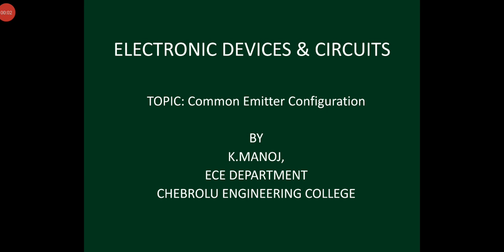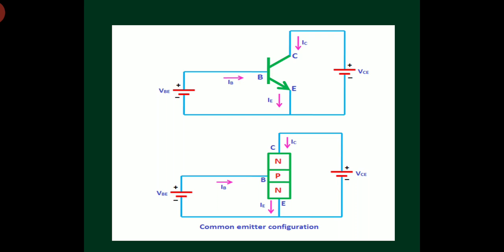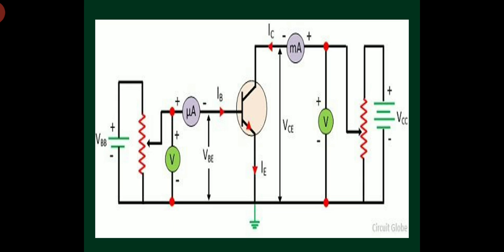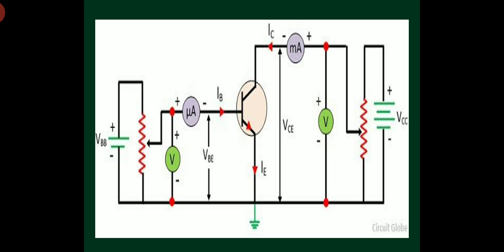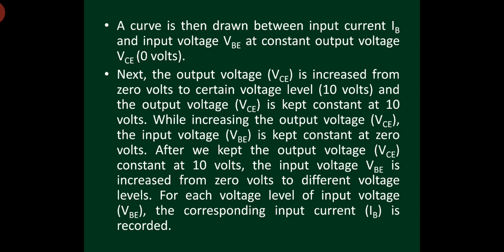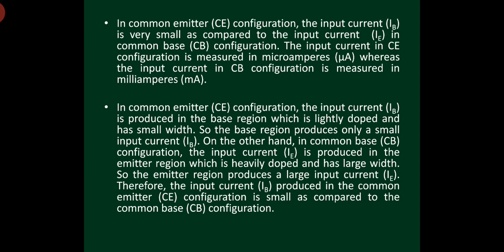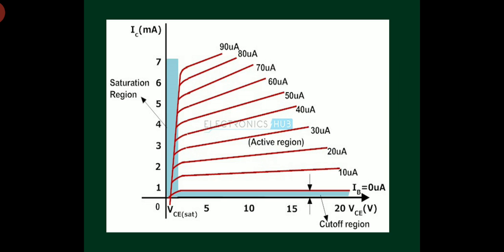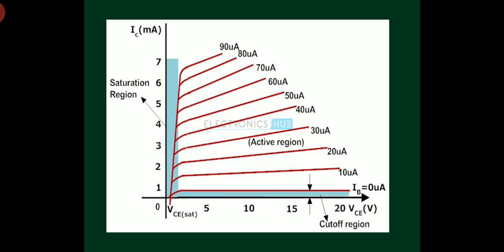common emitter configuration